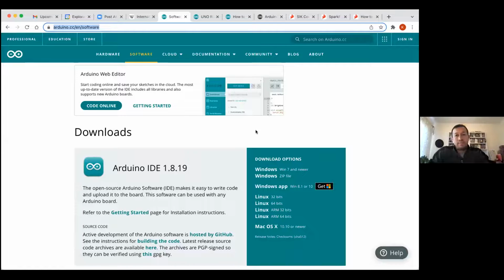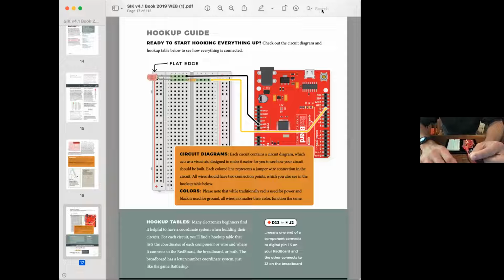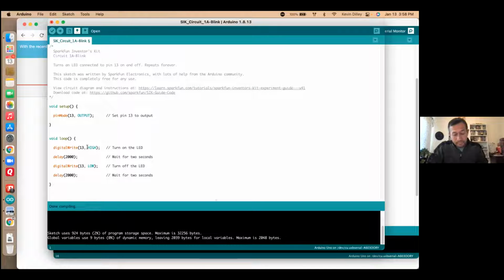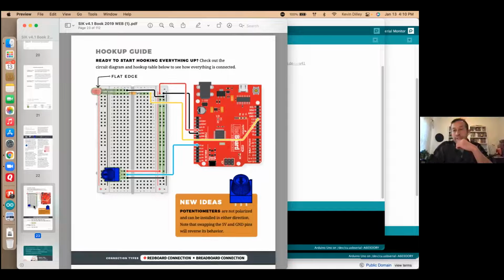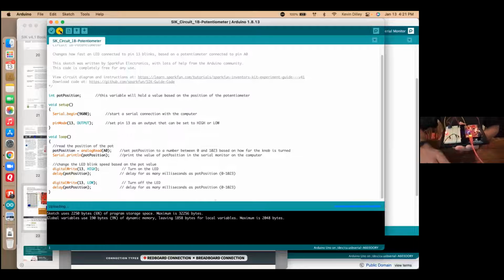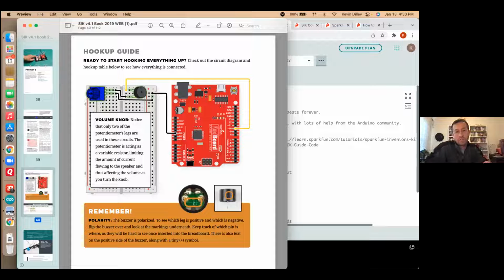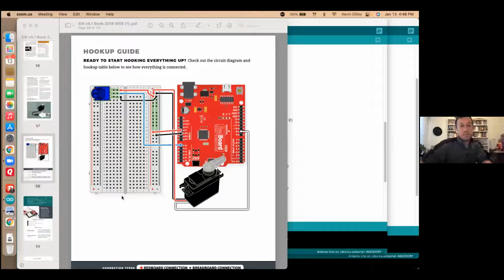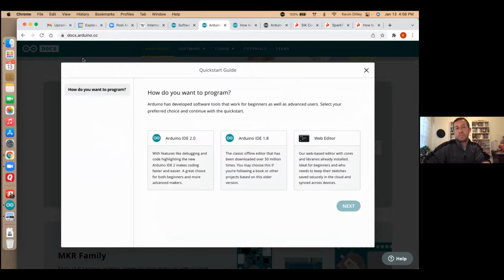2022 Coding Workshops: Arduino Part 1